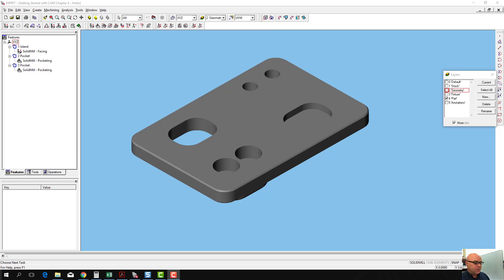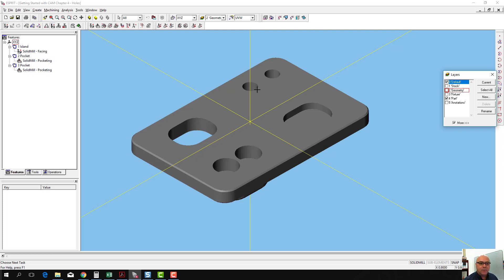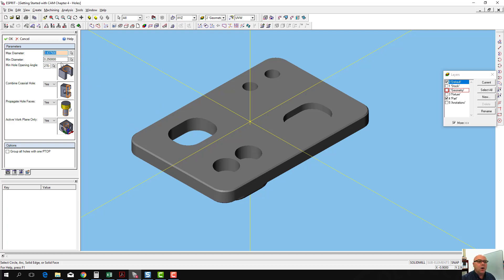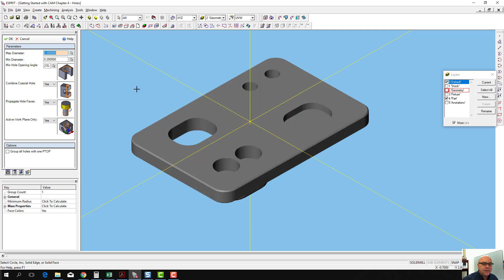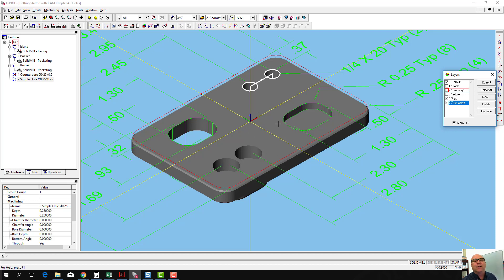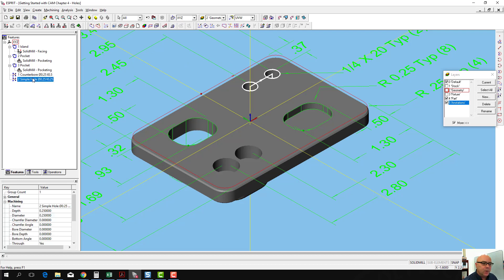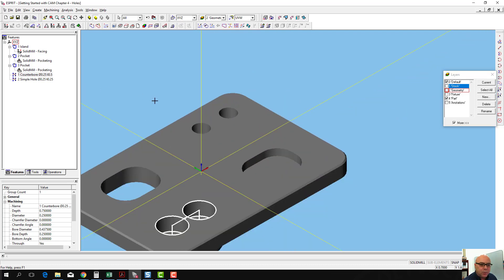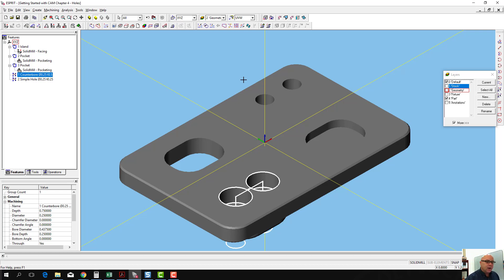Create Hole Features